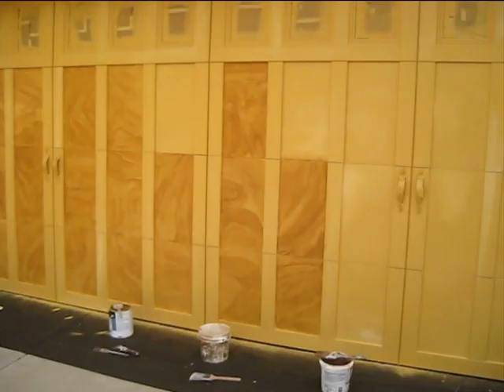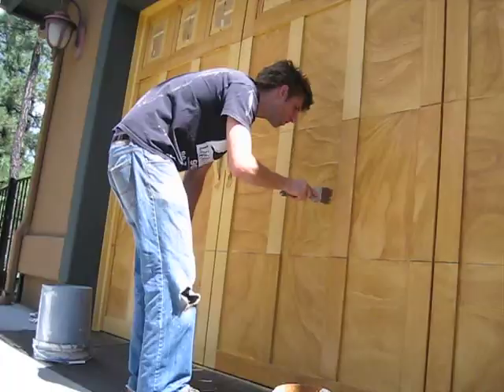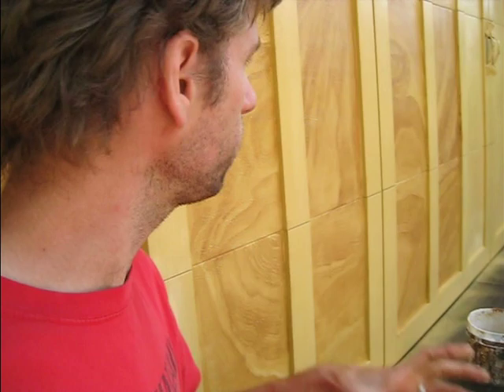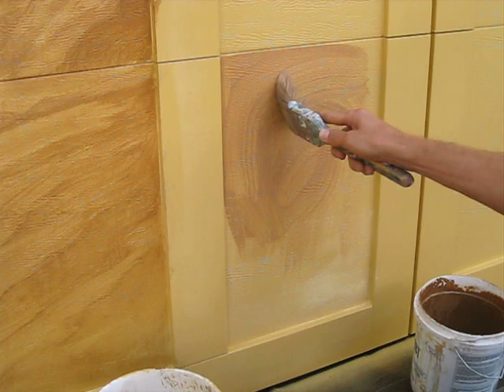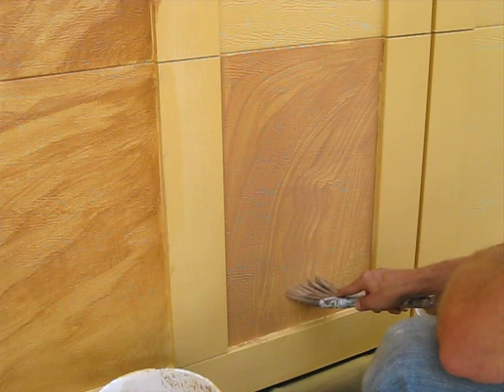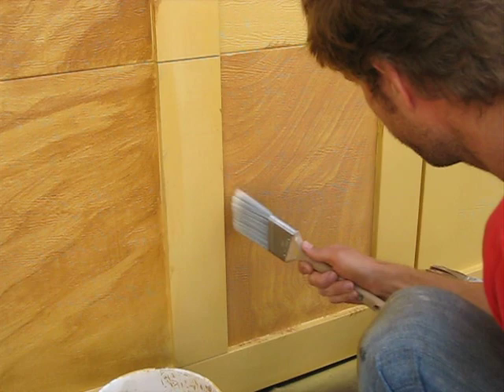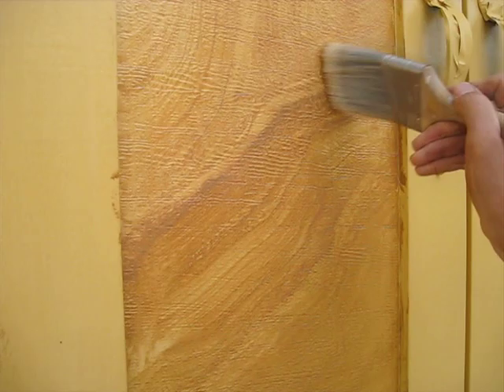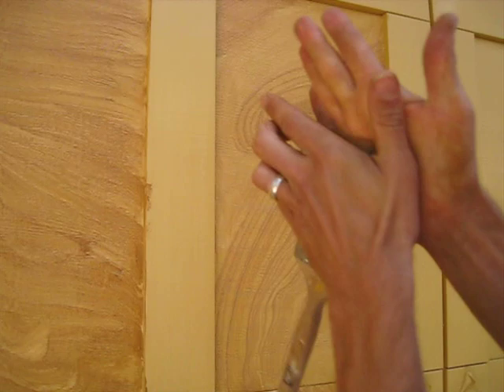How to faux wood grain on garage door - Mural Joe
Mural Joe explains how to faux paint wood grain on an exterior garage door.